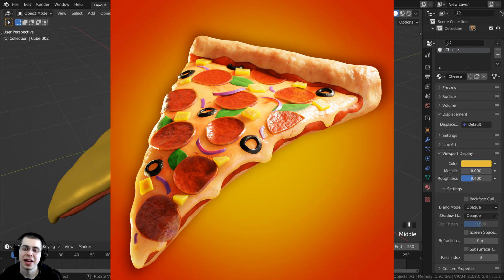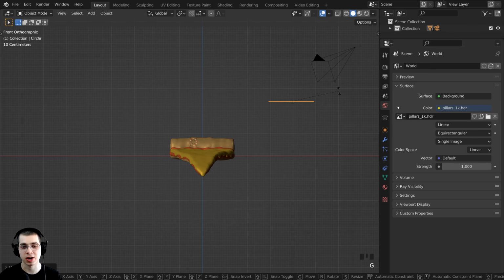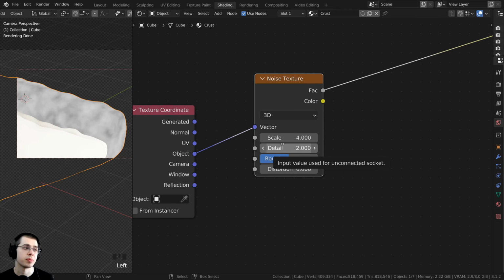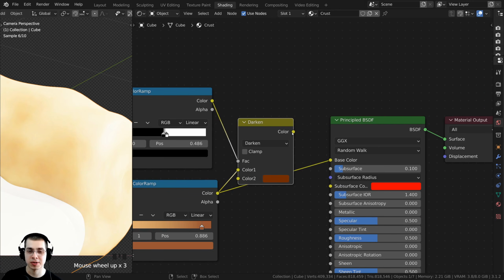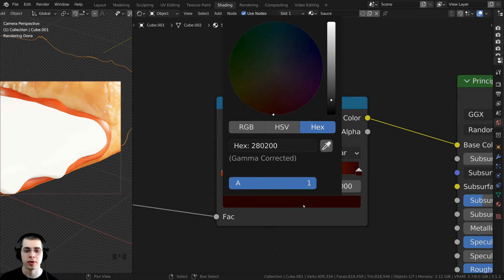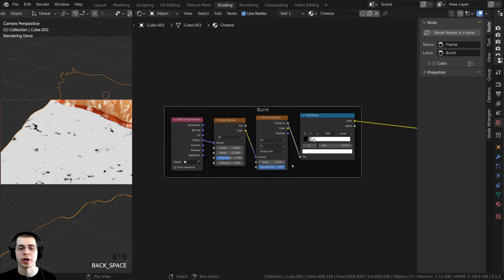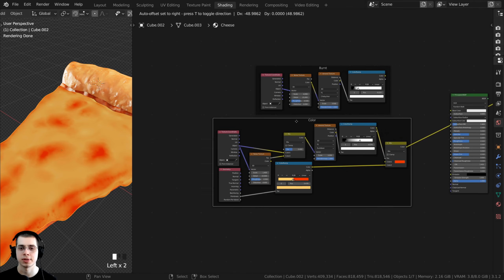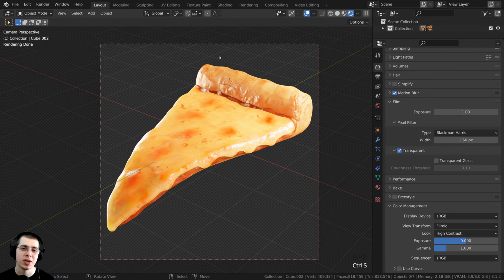Pizza Slice 🍕 Part 2 (Blender Tutorial)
This is part 2 of my Blender Tutorial series, where we will create this slice of Pizza! 🍕